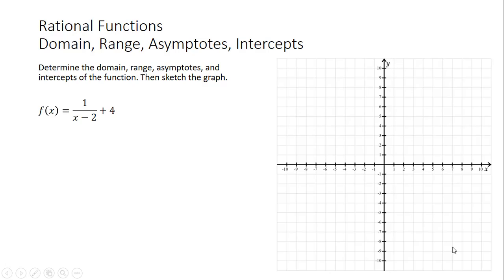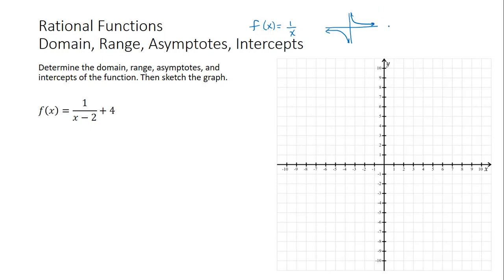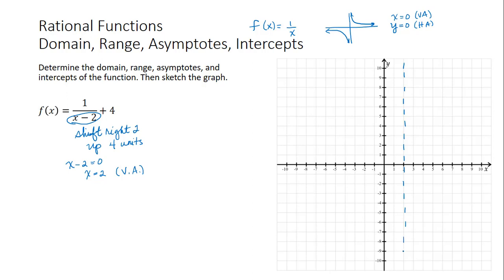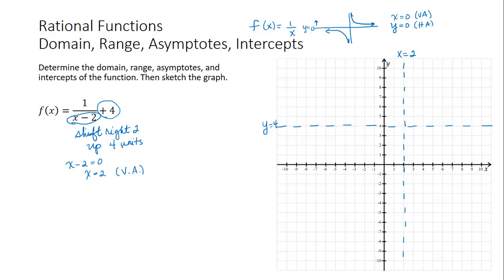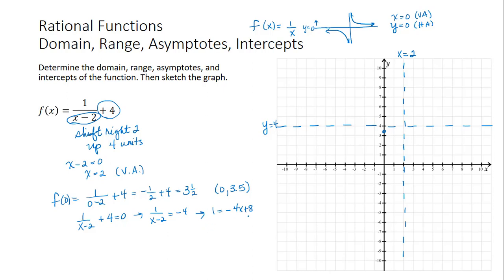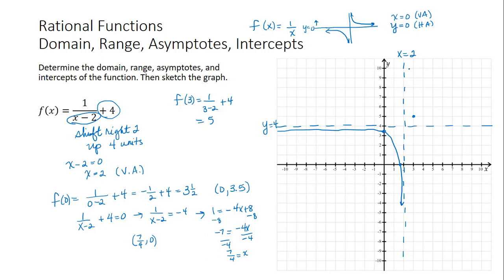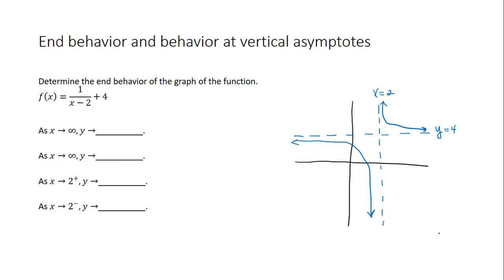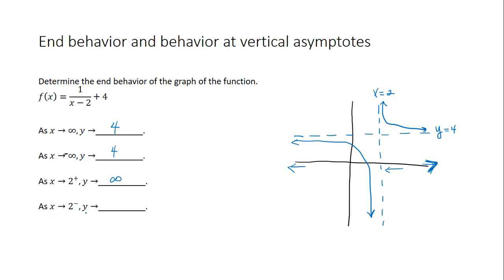S16 Rational Functions - Domain, Range, Asymptotes, Intercepts, Graph, End Behavior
This video demonstrates how to graph a rational function that results from transforming the graph of f(x)=1/x. We will find the domain, range, intercepts, asymptotes, and graph of the function. Then we will examine the end behavior of the function and its behavior near the vertical asymptote.